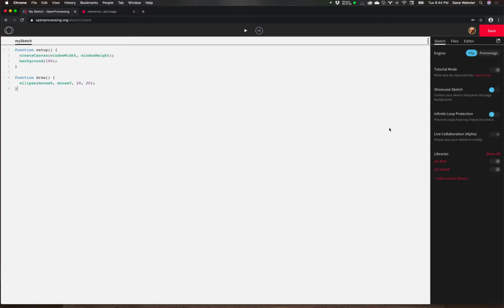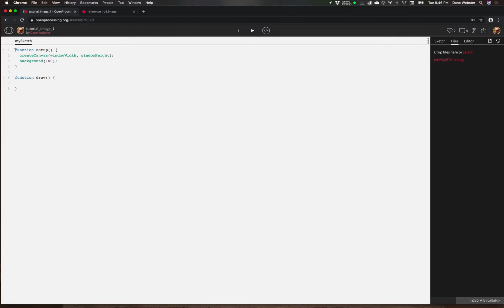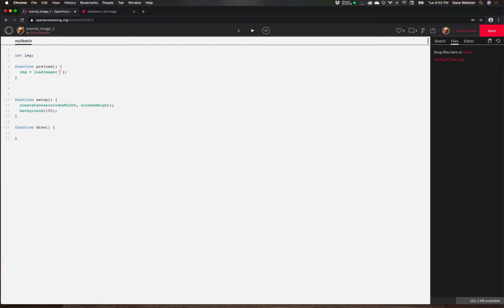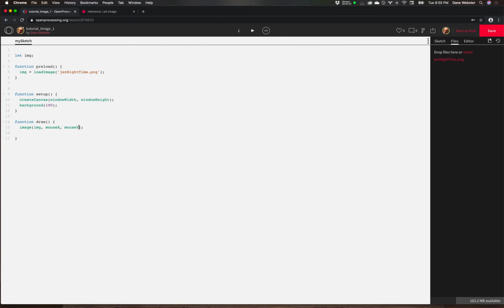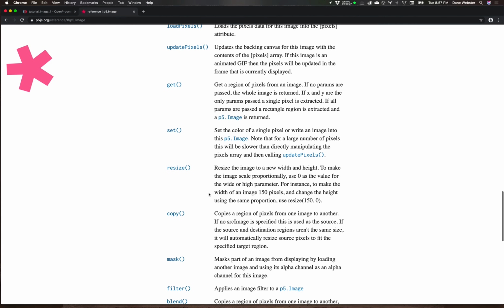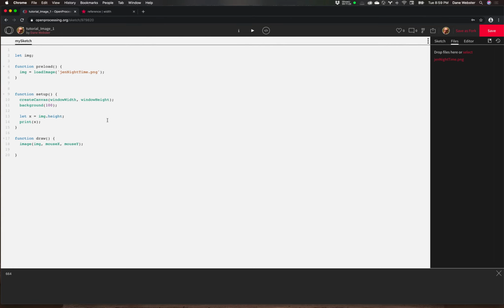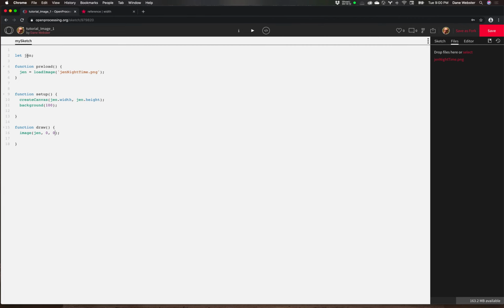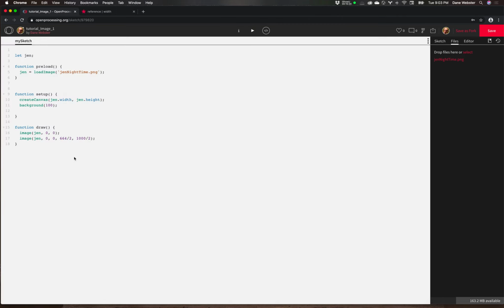Load an Image